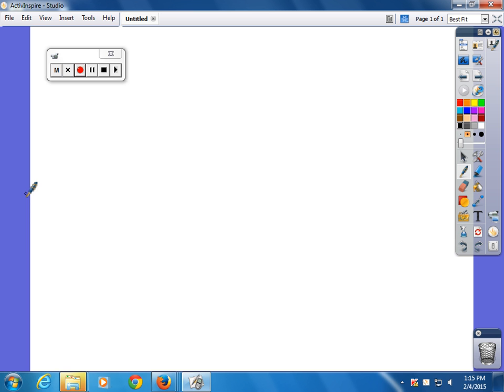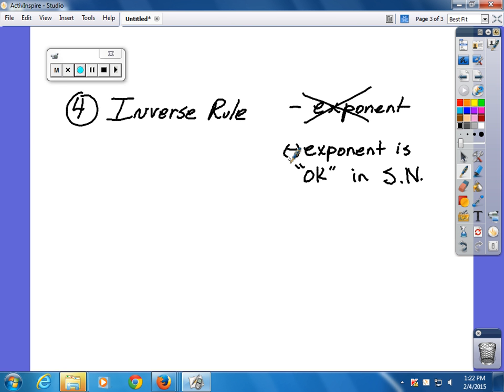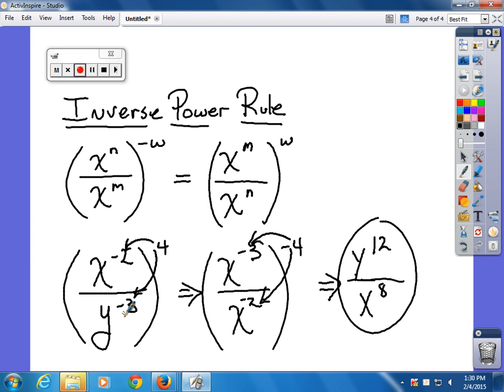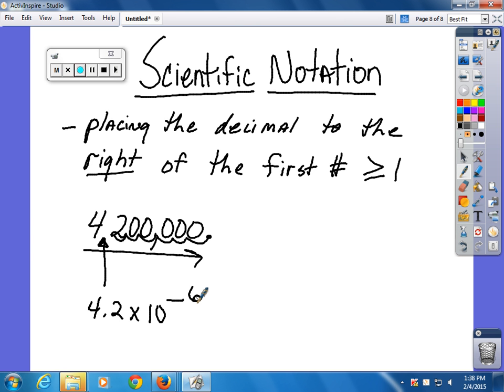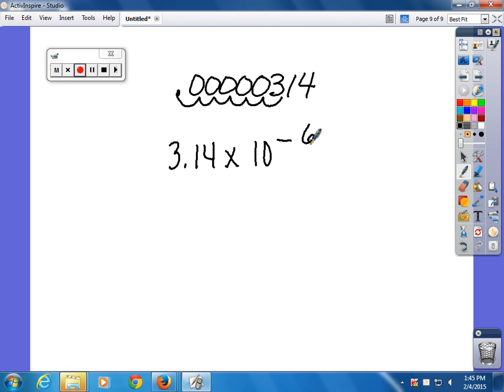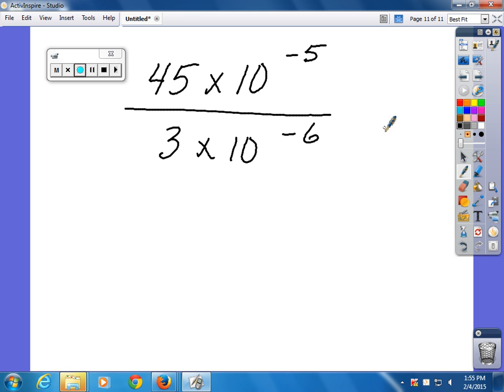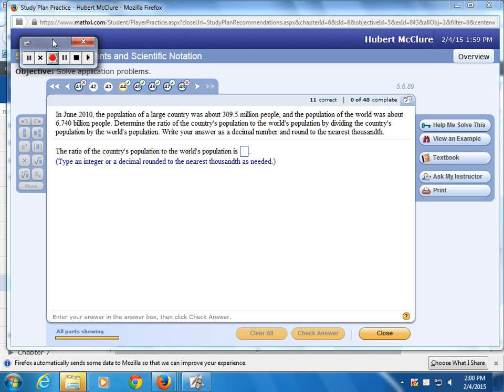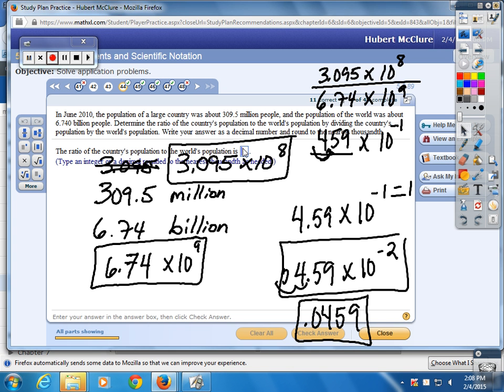MAT 155 1245 020415